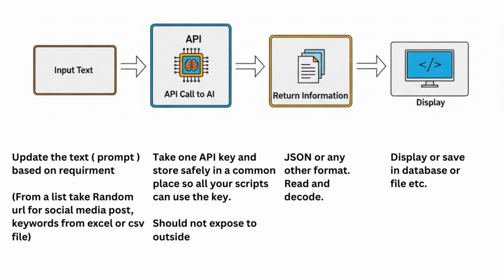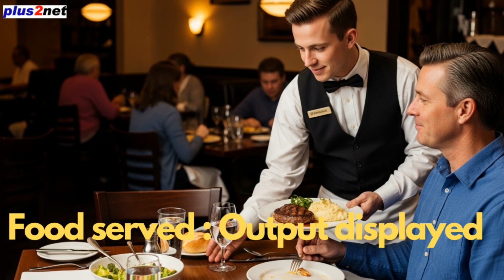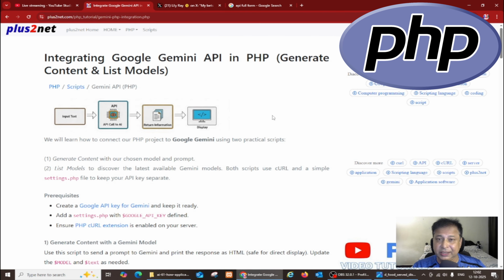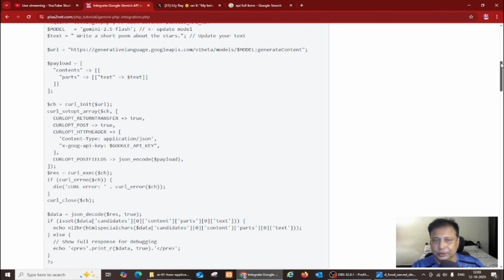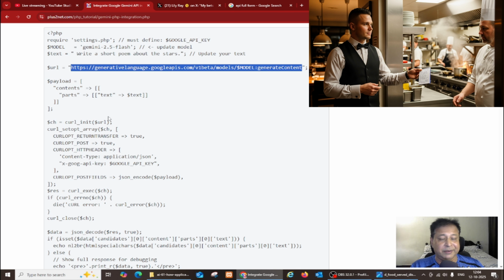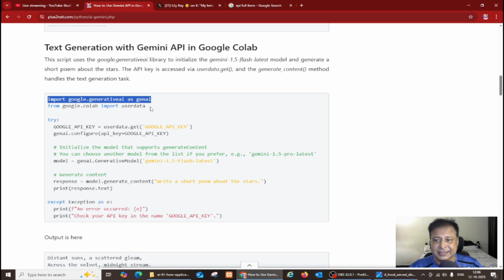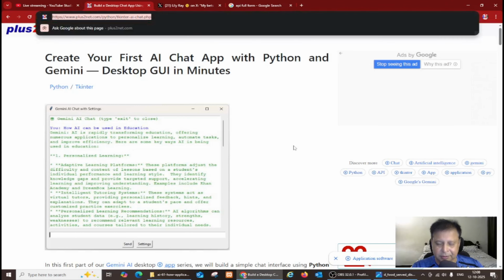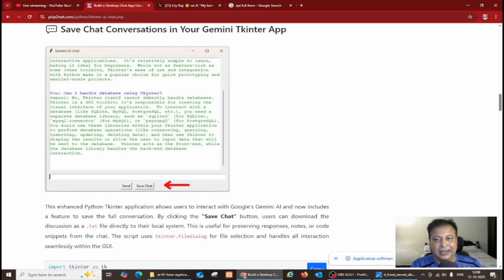Inside AI Tools: The API Workflow (Restaurant Analogy)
How to get Gemini API Key

Learn how AI-driven tools actually work behind the scenes. We’ll take a prompt, send it via an API to a backend AI model, receive the response (JSON/text), and then display or store it—explained with a clear restaurant analogy: API = waiter, AI model = chef, output = plated dish.

What you’ll see:

Create/modify prompts (keywords, URLs, context)

Secure API keys and call the model

Parse the return (JSON/plain text)

Display in your app or save to DB/file

Daily automation example: rotate a keyword to generate a social post